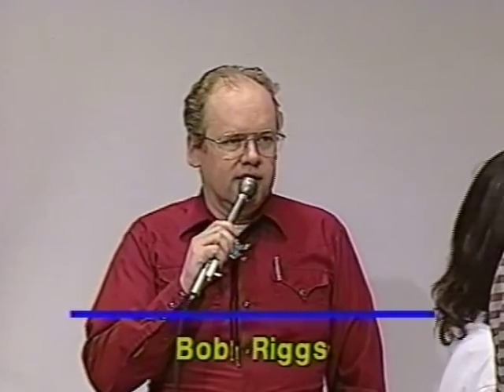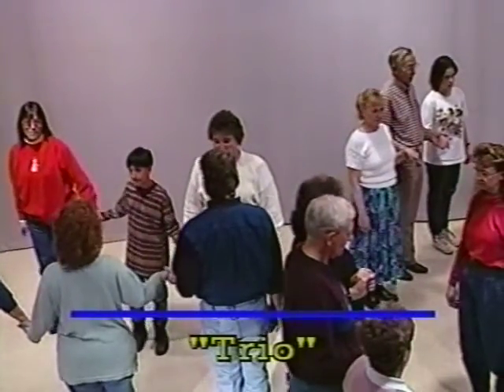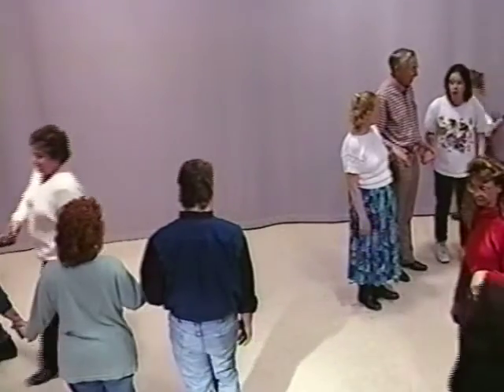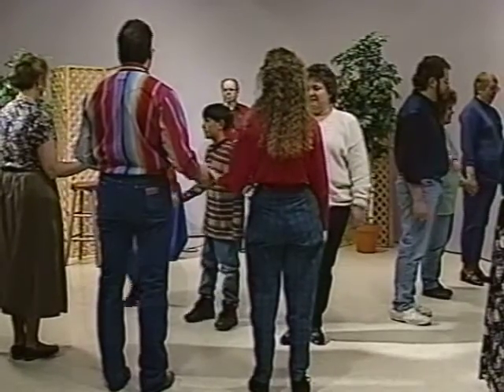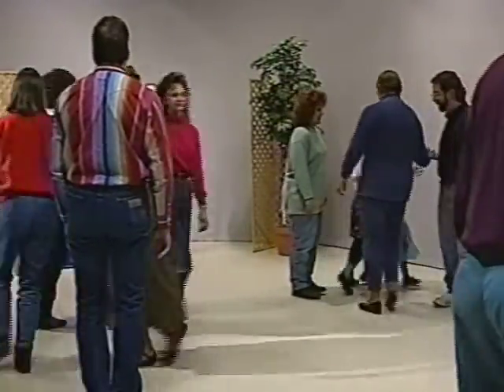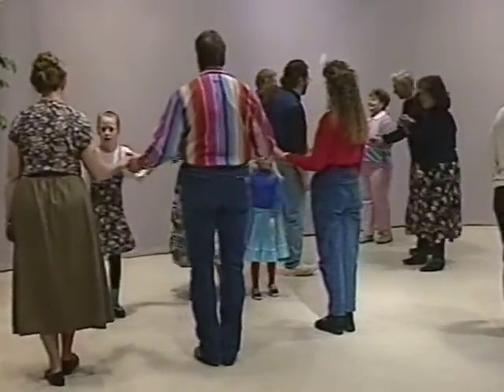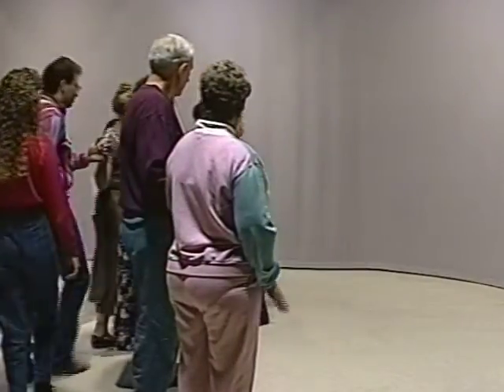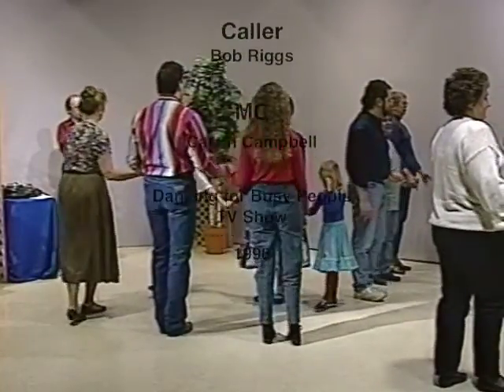TBC Trio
To see similar dances go to the book "Dancing For Busy People" and view the blog DFBP. TBC Trio was composed for the Texas Boy Choir.  It is a dance done in lines of three dancers.  The teacher is Allynn Riggs.

The performance was at the Dancing for Busy People TV show.  This was the second show and was taped in 1996.

Dancing for Busy People is also the name of a book authored by Cal Campbell, Ken Kernen and Bob Howell.  The book contains over 400 dance used in the Community Dance Program.